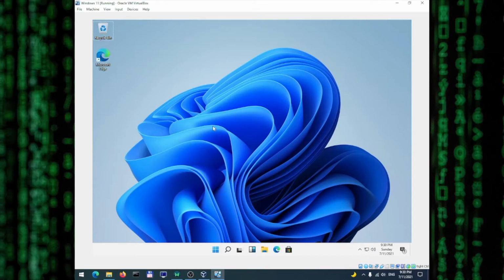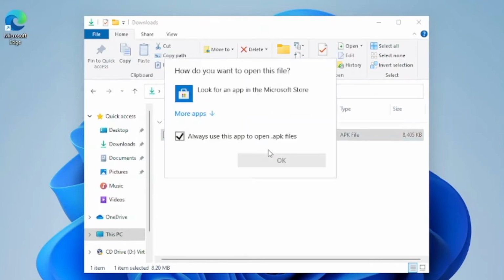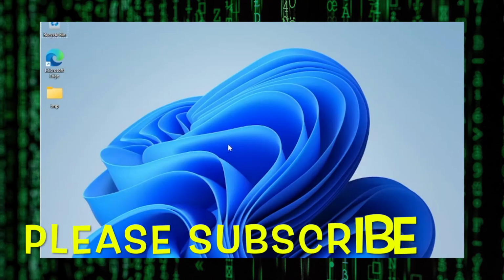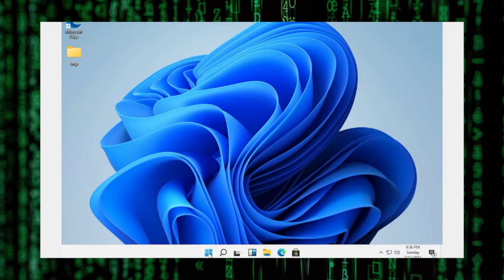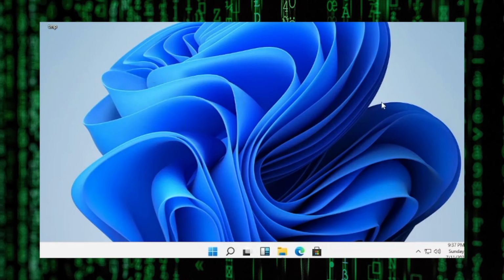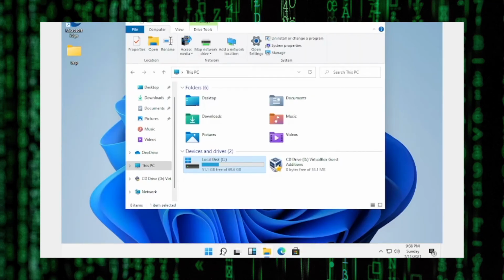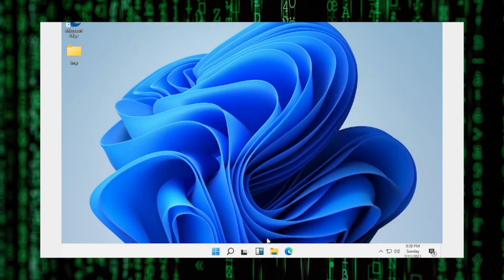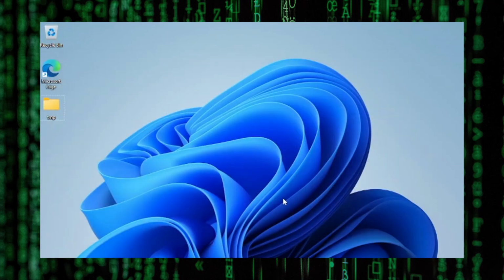Windows 11 Review: Kinda Android apps. Kinda new. Kinda the Same?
Today we are taking a quick look at the Insider Preview version of Windows 11. Is it worth the upgrade. Are the new features looking exciting?